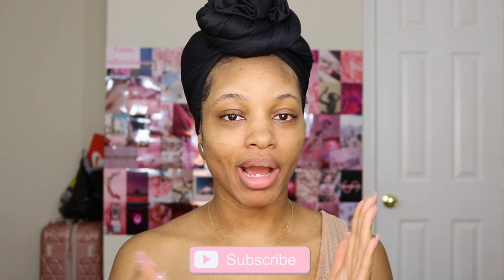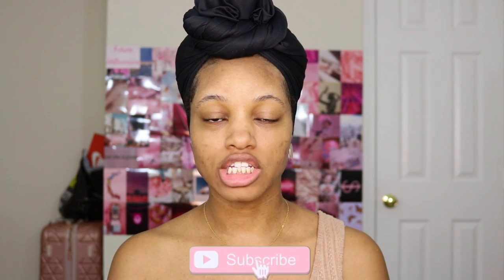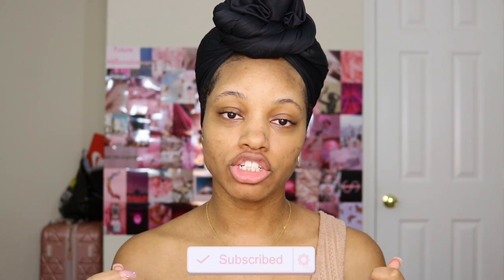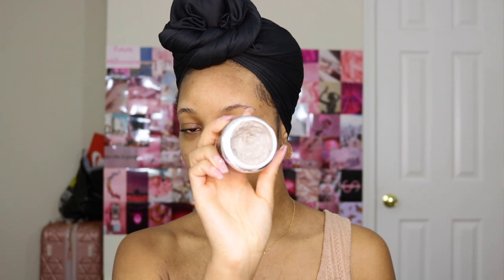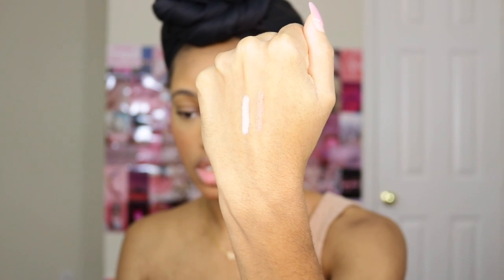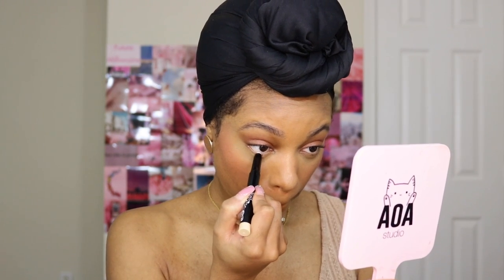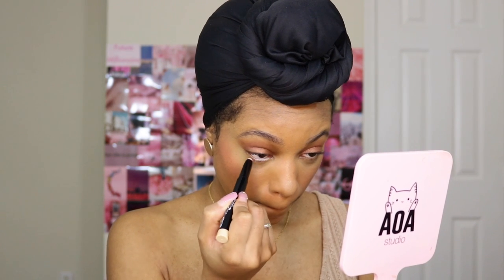BEAUTY| SEPTEMBER $25 BASE BOX BOXYCHARM UNBOXING 2021 (Try-On) ✨|| SHARDEMARIE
Today we are reviewing and testing out our September @Boxycharm. Is this their best box yet?? Watch to see what my thoughts are and how I use the products.

-PRODUCTS MENTIONED-
♡GLAMGLOW | YOUTHMUD GLOW STIMULATING & EXFOLIATING TREATMENT MASK $60 @GLAMGLOW
♡HALF CAKED | BEST FRIENDS FOREVER - IN BLOOM + DUO FIBER BRUSH SET $22 @HALFCAKEDMAKEUP
♡GEORGETTE KLINGER | MARULA PRIMER $32 @GEORGETTEKLINGER
♡PINKY ROSE COSMETICS | MULTI-USE MAKEUP BASE STICKS $20 @PINKYROSECOSMETICS || INDIVIDUAL BASE STICKS $10
♡GIVE THEM LALA BEAUTY | MASCARA $20 @GIVETHEMLALABEAUTY
-EMAILS-
-TECH INFO-
♡Camera: Canon EOS Rebel T6i

XOXO